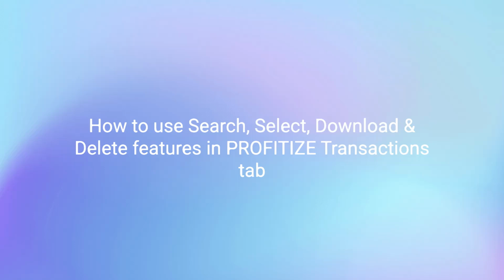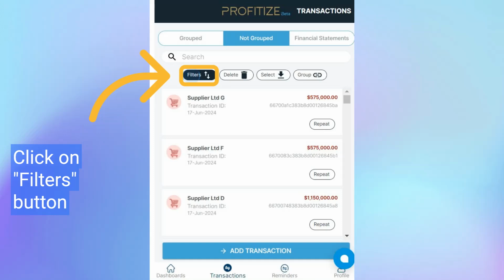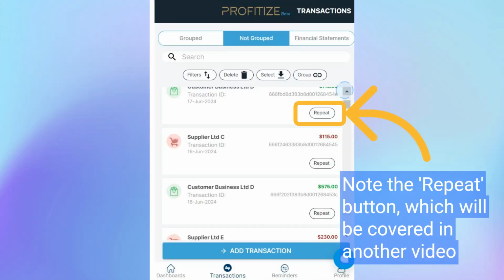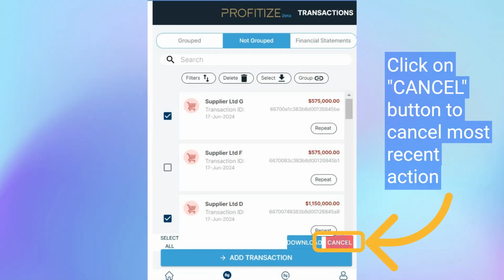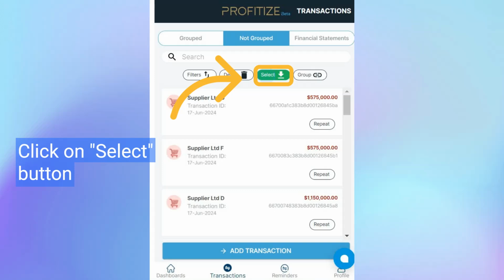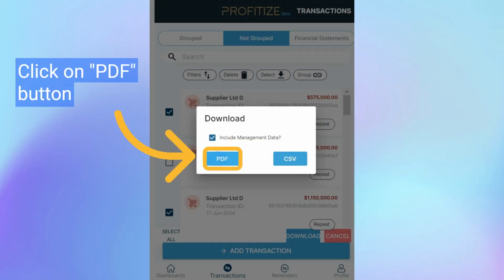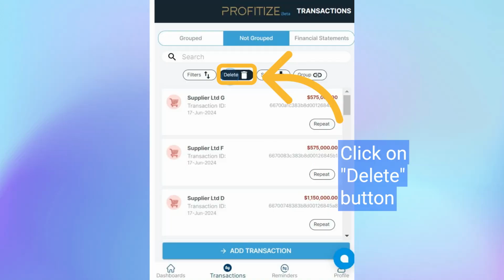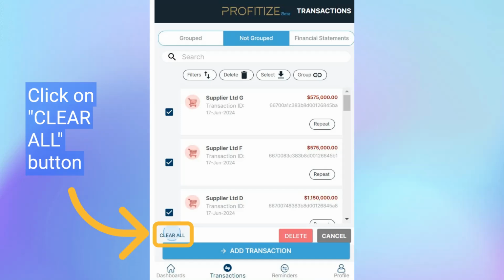How to use Search, Select, Download & Delete features in PROFITIZE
A comprehensive training video for small business owners on using the Search, Select & Delete features in the PROFITIZE Transactions tab.

Timestamp:
0:00 - Introduction to Transaction Management Features
0:10 - Accessing the Transactions Tab
0:30 - Using the Search Feature
1:02 - Clearing Searches and Using Filters
1:46 - Viewing and Modifying Filter Options
3:08 - Selecting and Downloading Transactions
5:49 - Managing Download Settings and Formats
6:45 - Deleting Transactions
7:57 - Summary and Additional Resources